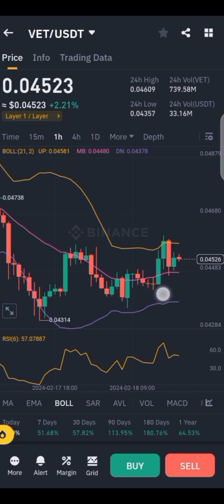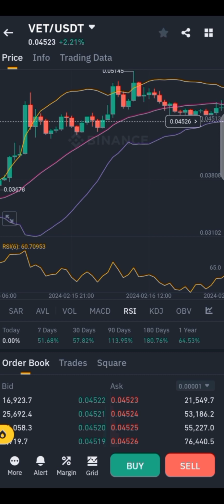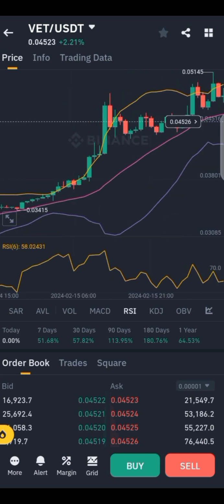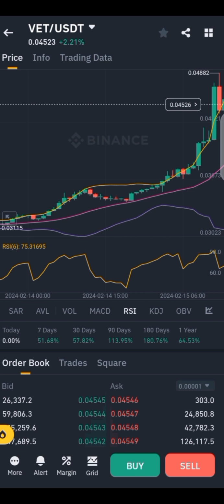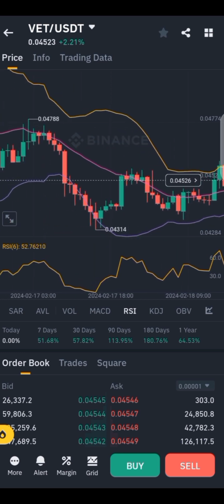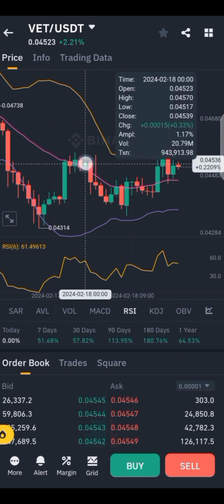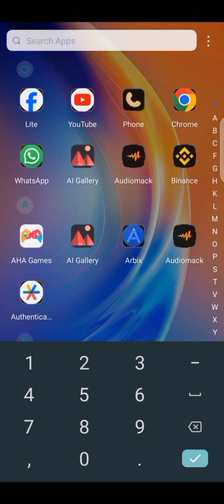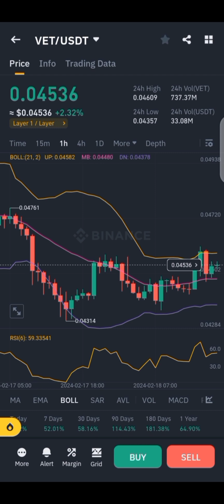Apply these indicators and make a whole lot of money to yourself.[binance spot trading]($5–8$)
This video is a tutorial that show people who are interested in making from spot  how to make use two indicators called Bollinger bands and the RSI. But before you Carryout any strategy please.